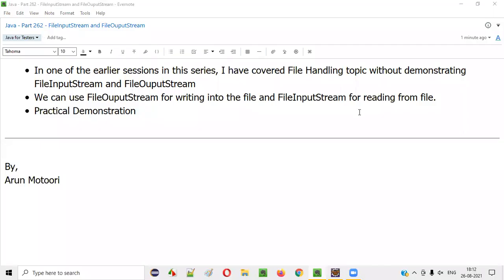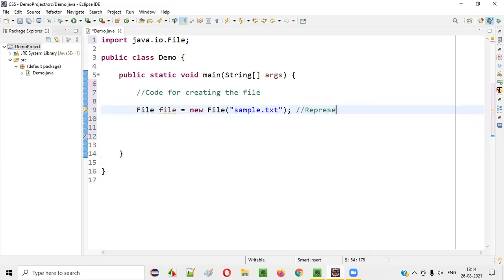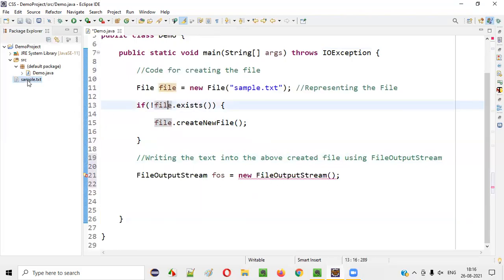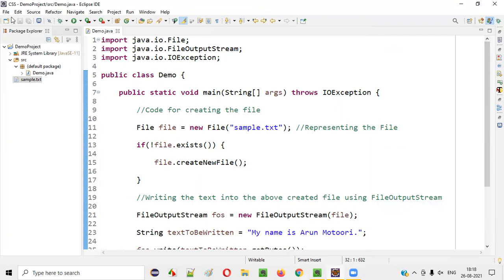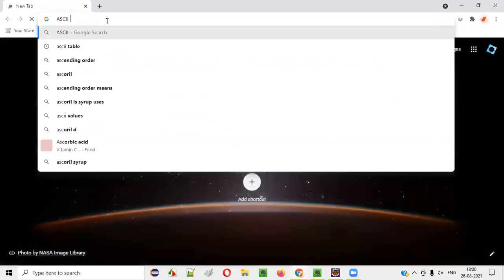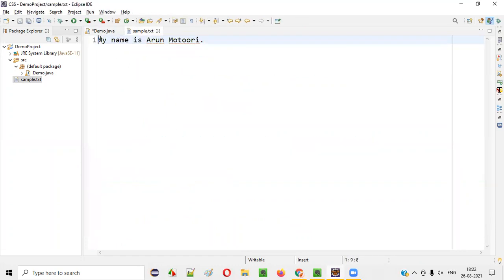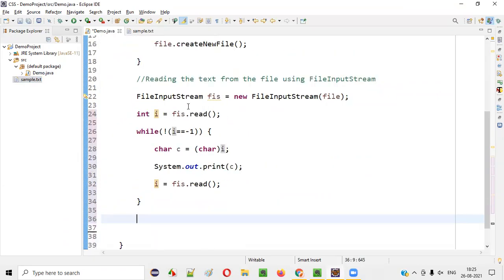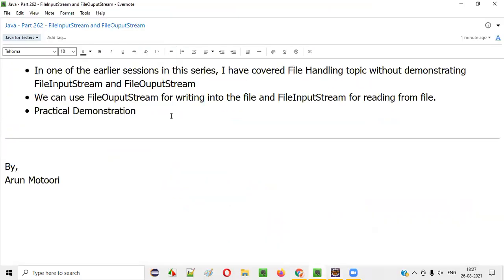Java - Part 262 - FileInputStream and FileOutputStream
In this session, I have explained and practically demonstrated implementing the FileInputStream and FileOutputStream for performing file reading and file writing operations in Java.